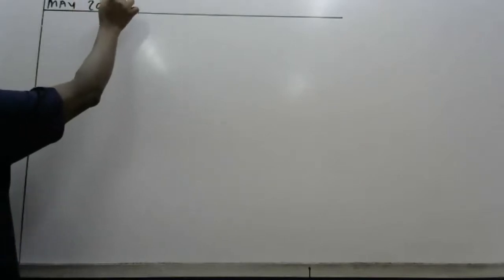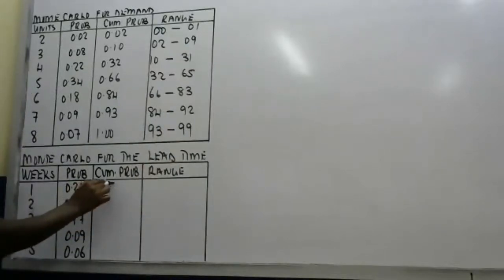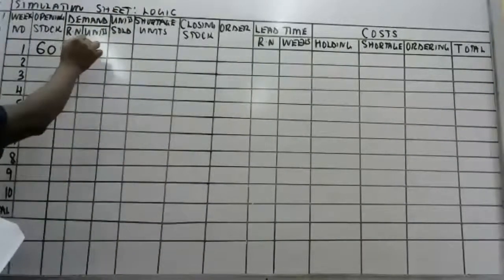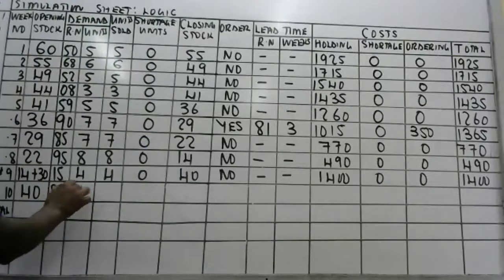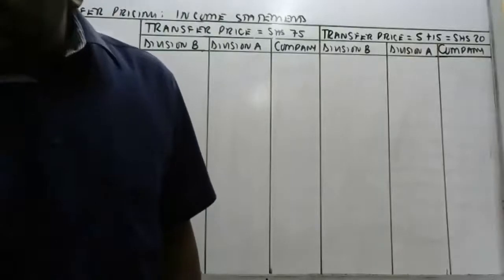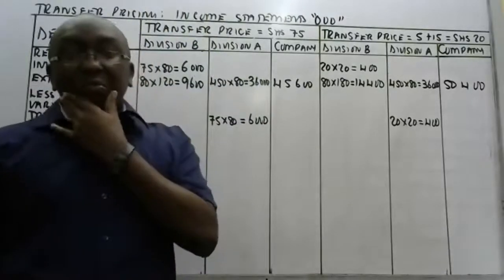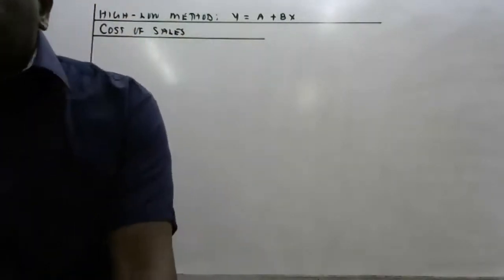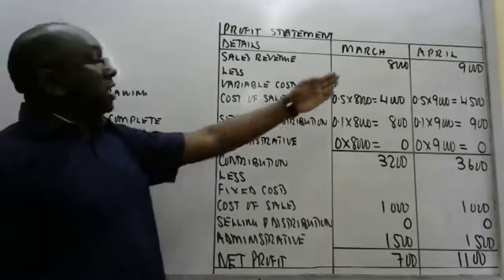ADVANCED MANAGEMENT ACCOUNTING REVISION LESSON DONE ON 18 4 2021 AFTERNOON